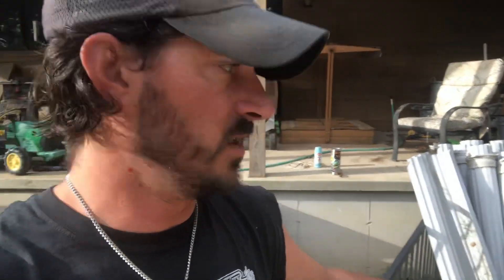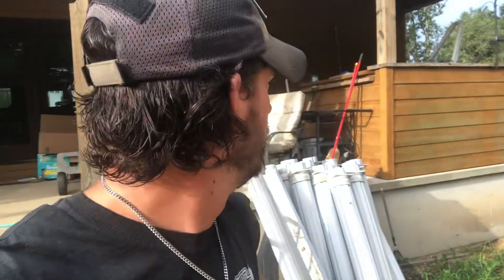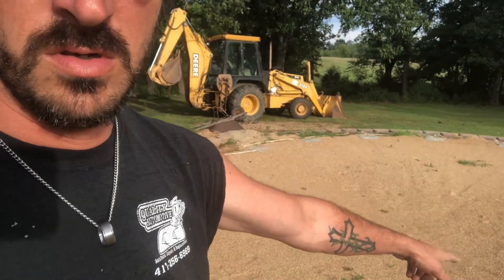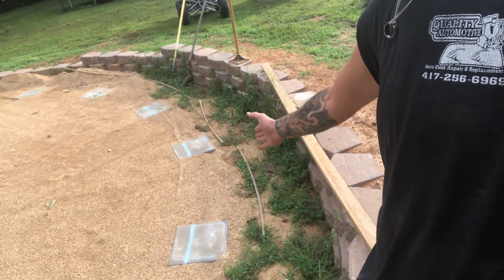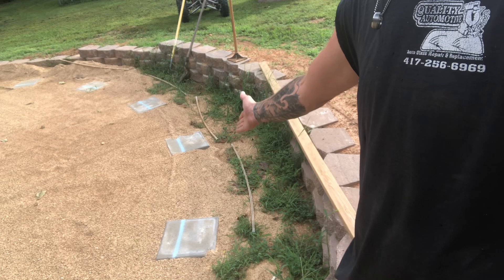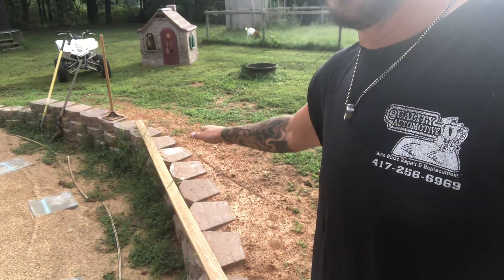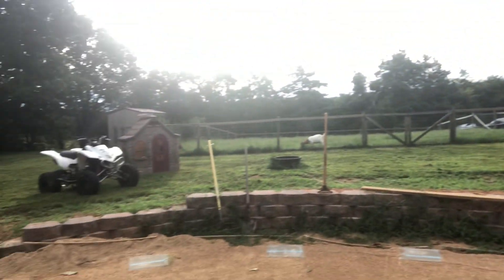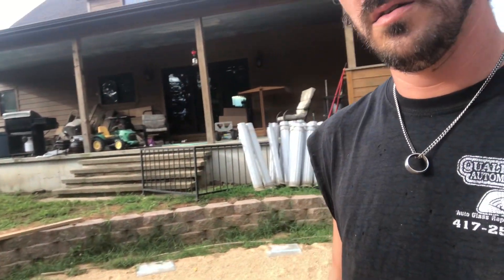A must watch before buying a used hard sided above ground pool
My advice on buying a used above ground pool and the cost of parts to put it back up